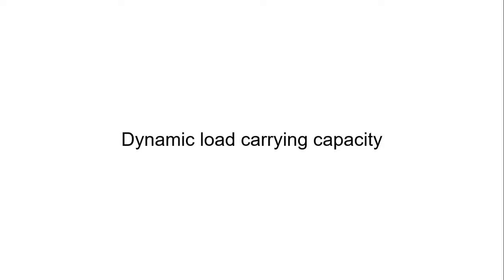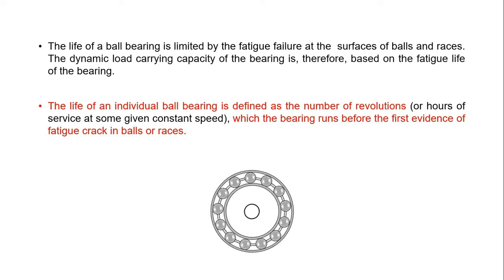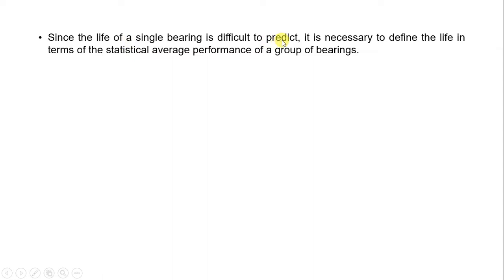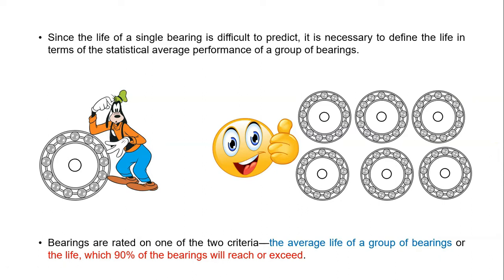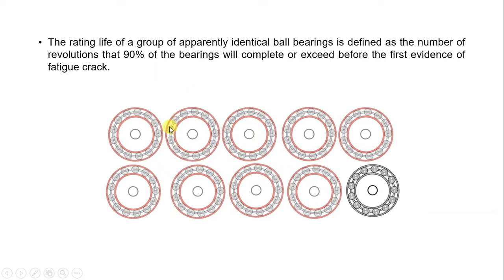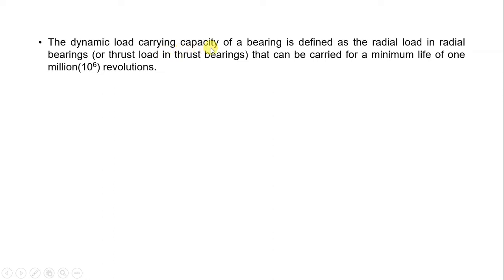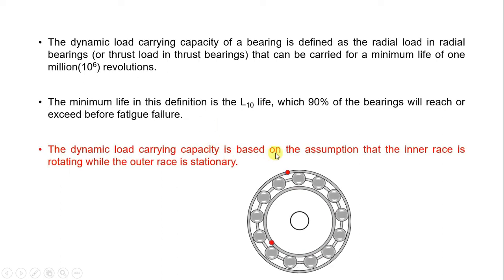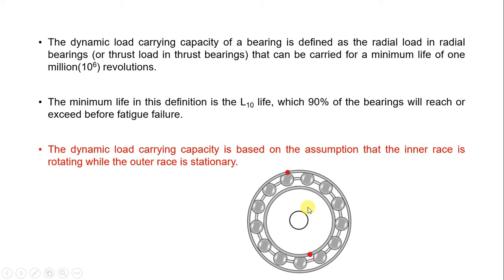Rolling Contact Bearing Lecture 3 | Dynamic load carrying capacity | Machine Design | GTU